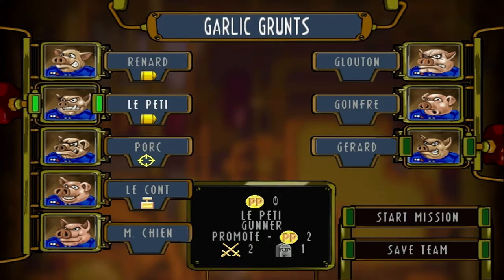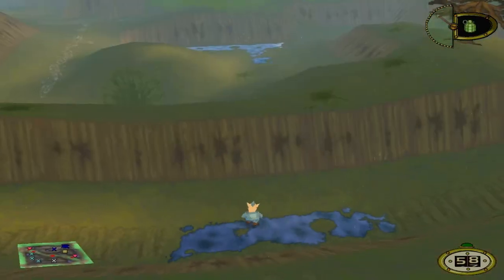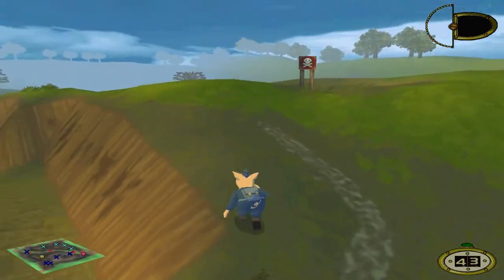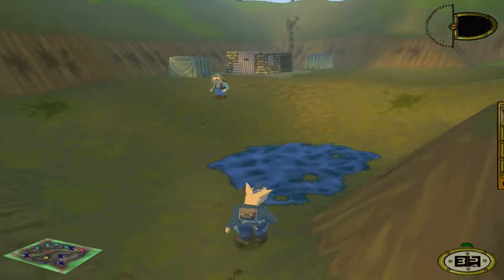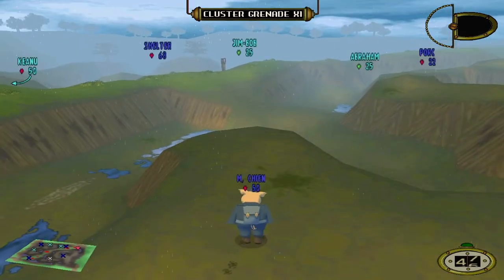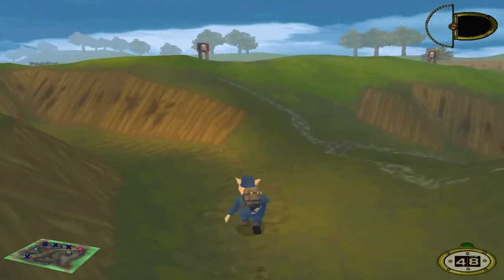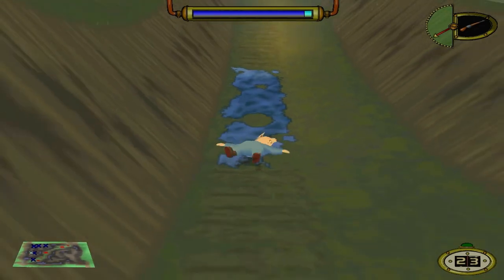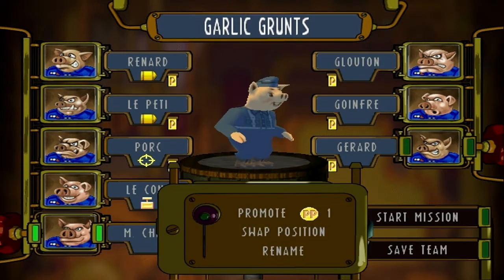Hogs Of War: Mission 3 [Commentary] Placement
Going through the basics of baiting the enemy and knowing where to place your hogs throughout any match.